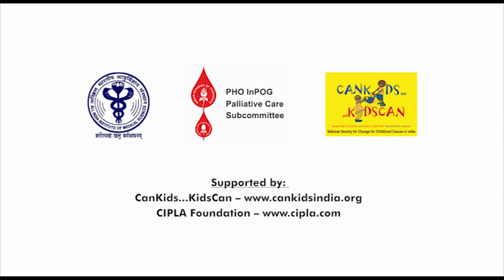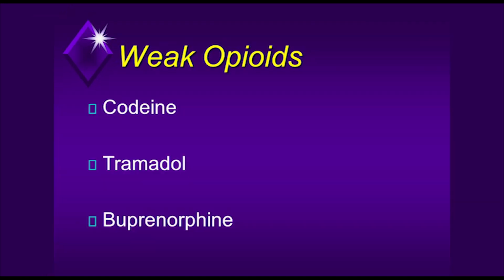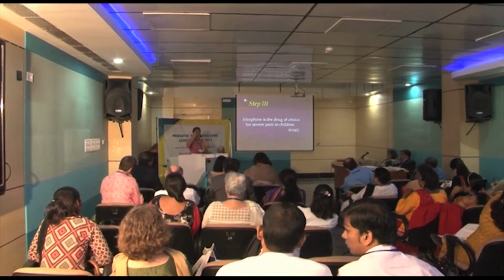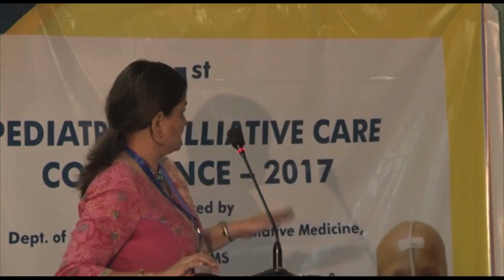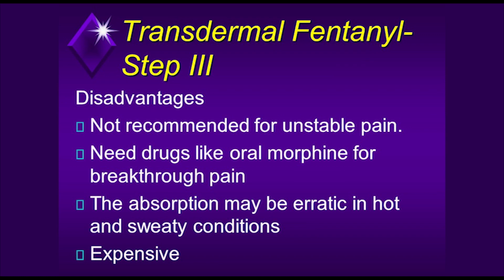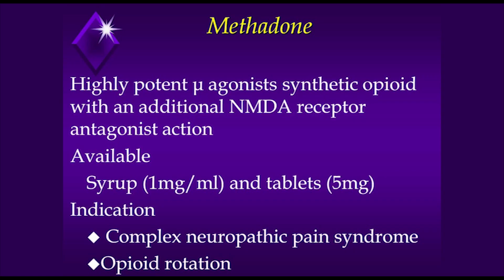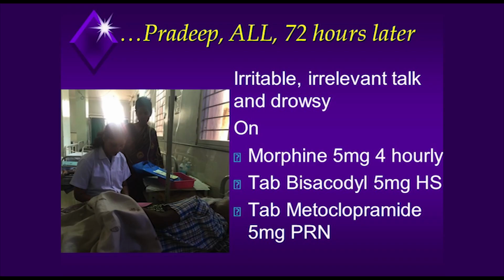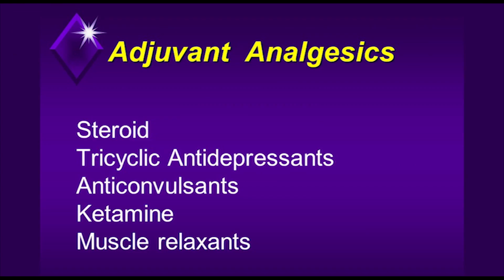Management of Persisting Pain in Children by Dr Gayatri Palat (from the archives: 28/02/2018)